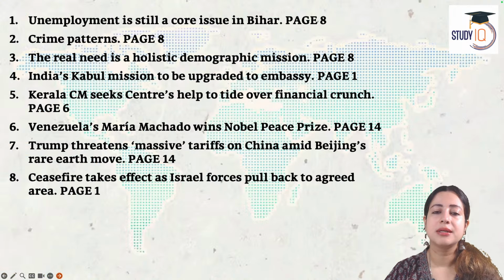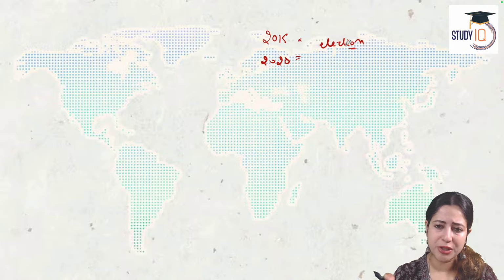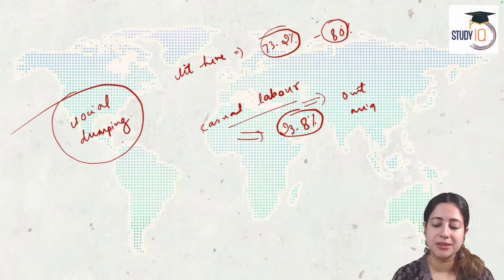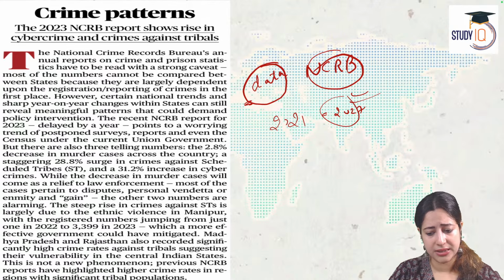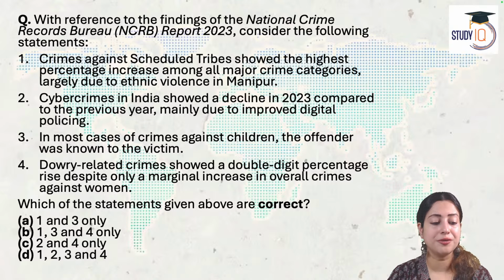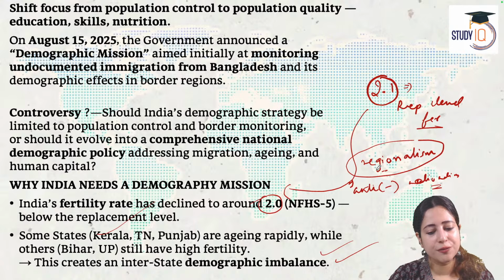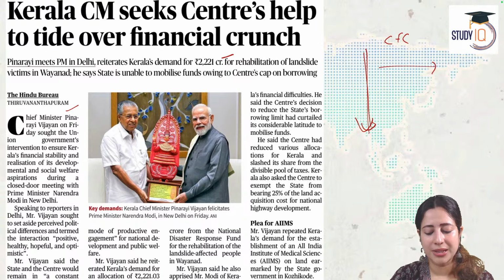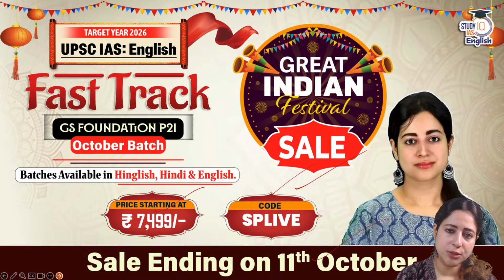The Hindu Analysis | 11 October 2025 | Daily Newspaper Analysis for UPSC CSE 2026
Join StudyIQ IAS English for UPSC 2026, 2027 & 2028 P2I Live Foundation Courses:-

🚨UPSC IAS 2028 P2I Foundation Resolution+ October English Batch
Starting 8th October '25

🚨 UPSC IAS 2027 P2I Foundation Resolution+  October English Batch

🚨 UPSC IAS 2026 P2I Foundation Resolution+ FastTrack English Batch
Starting 17th October '25
🚨 UPSC IAS 2026 P2I Foundation Resolution+ September English Batch
Starting 20th September '25